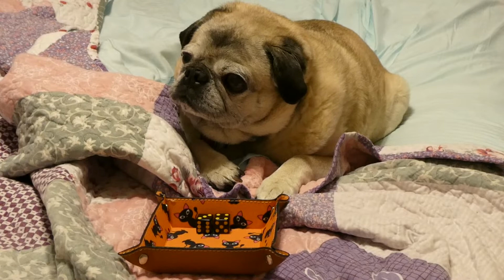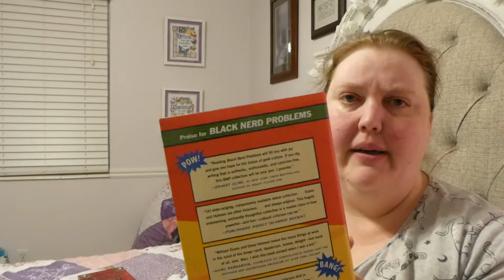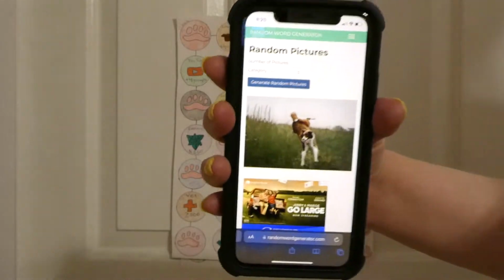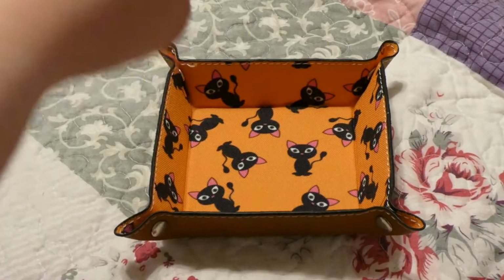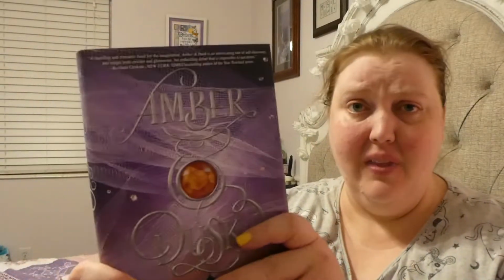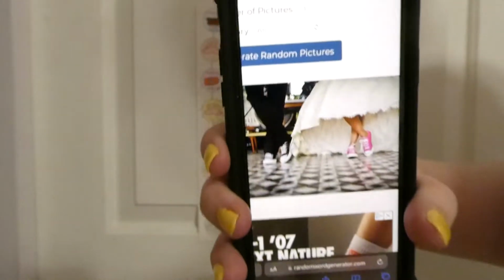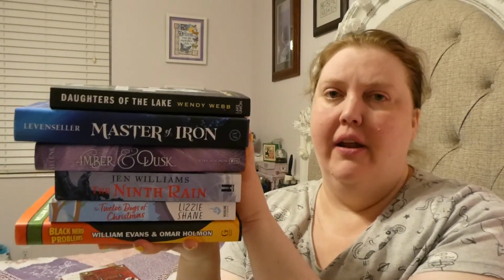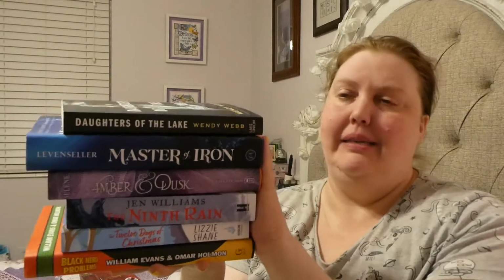September 2022 Cat-Walk TBR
I finally felt good enough to film a Cat-Walk TBR game. I am looking forward to all the books I picked for this month. I am aware I also keep saying August instead of September. Sorry about that.

Books Mentioned:
1 - Black Nerd Problems by William Evans and Omar Holmon
2 - The Twelve Dogs of Christmas by Lizzie Shane
3 - The Ninth Rain by Jen Williams
4 - Amber & Dusk by Lyra Selene
5 - Master of Iron by Tricia Levenseller
6 - Daughters of the Lake by Wendy Webb

Where you can find me:
Goodreads

Amazon Wishlist: